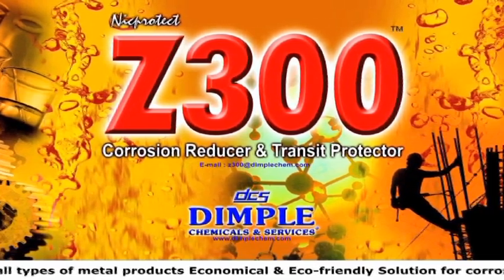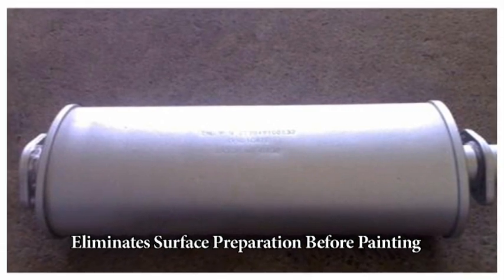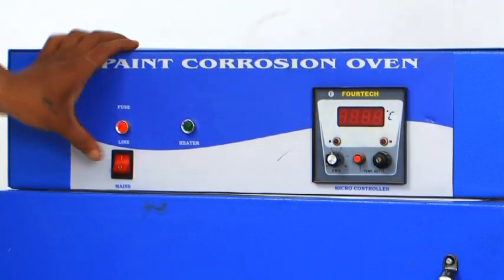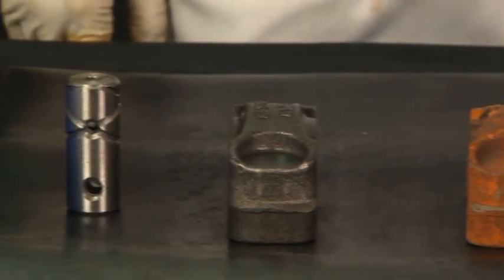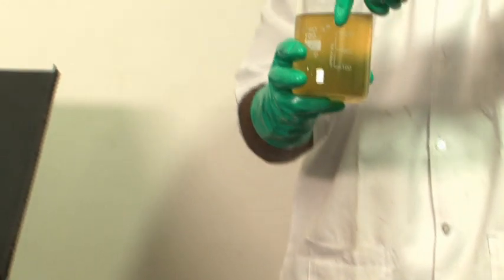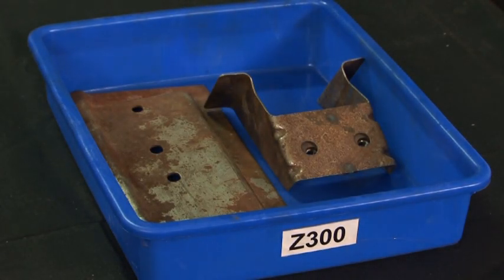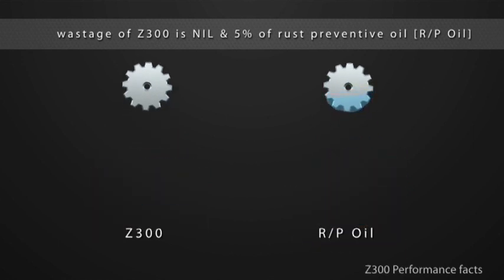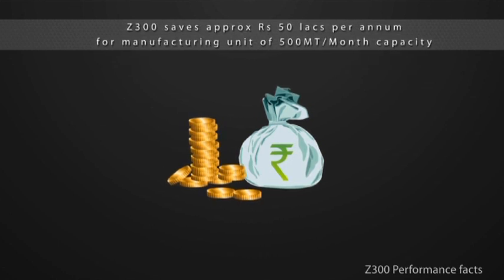Corrosion Control Of Machined & Unmachined Forgings & Castings